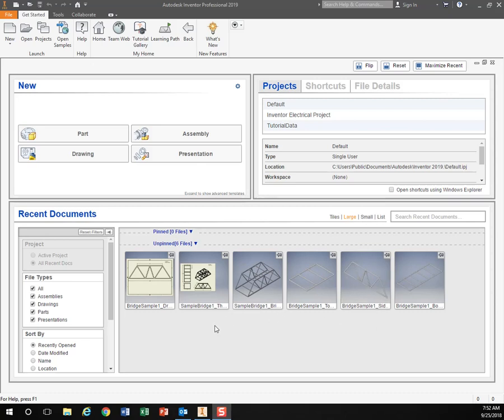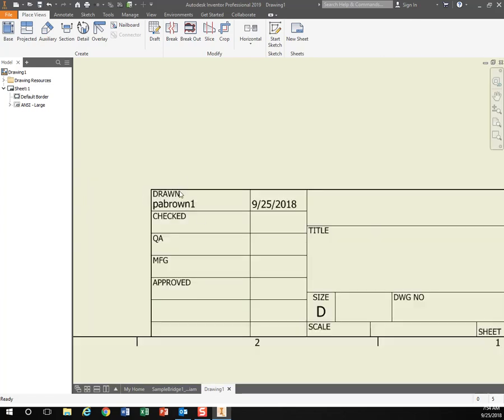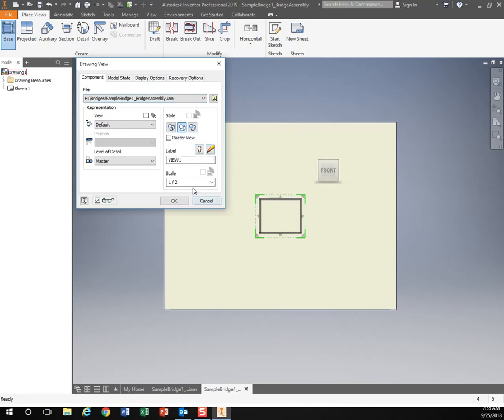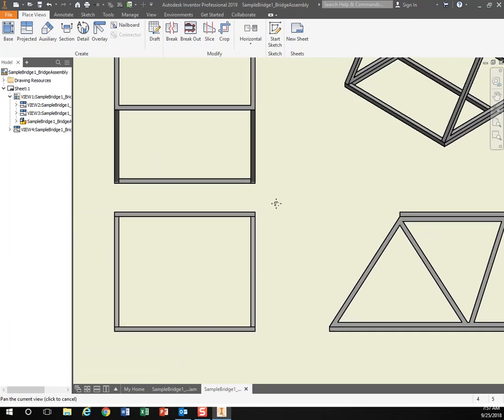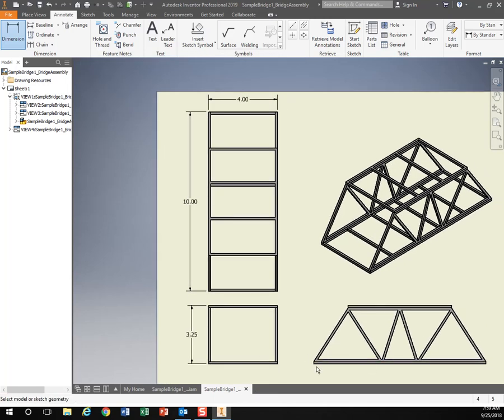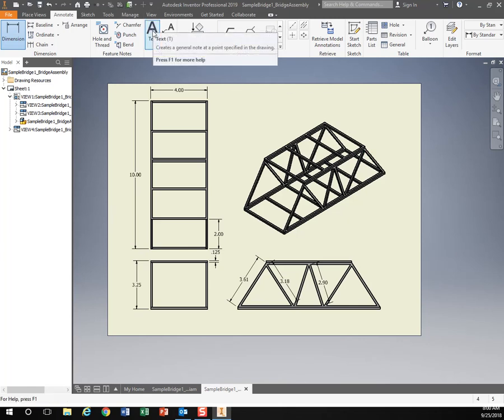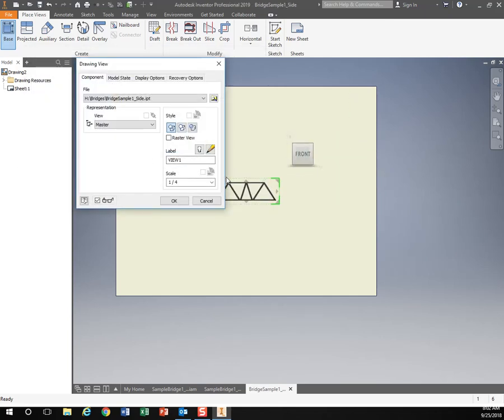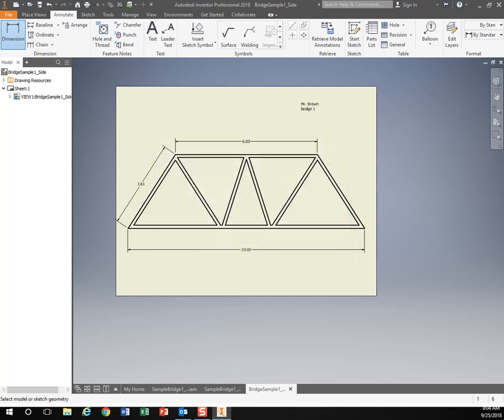Bridge Video 7 - Technical and Layout Drawings